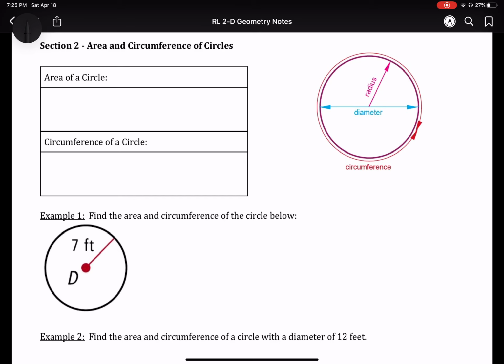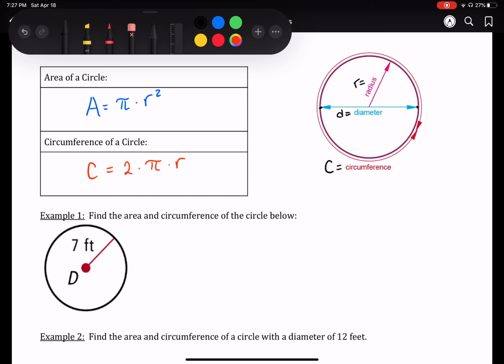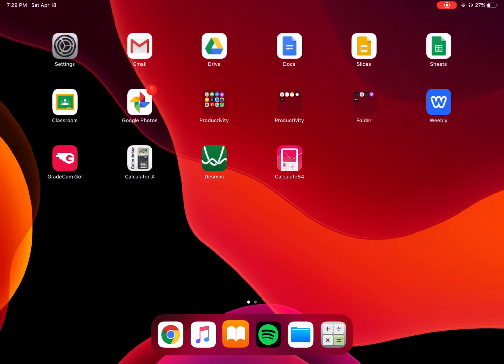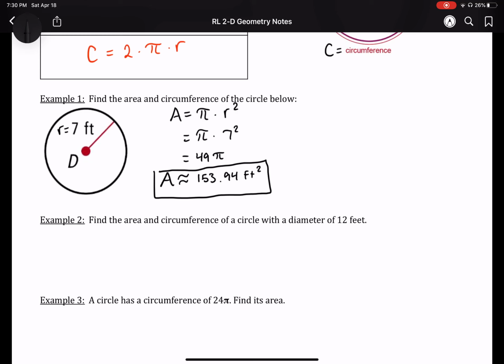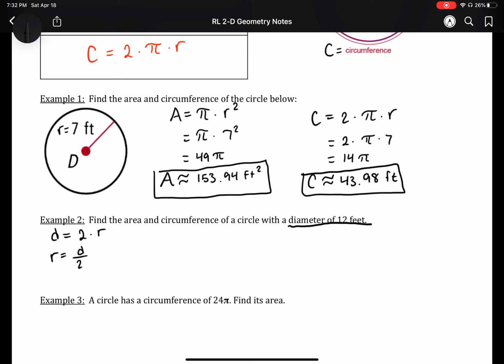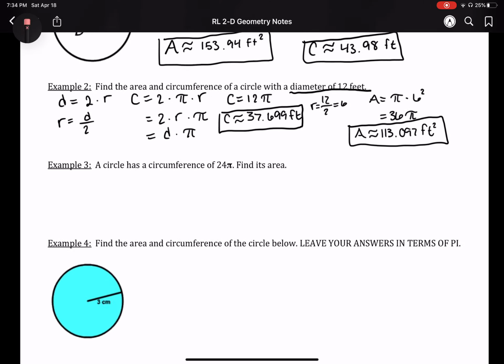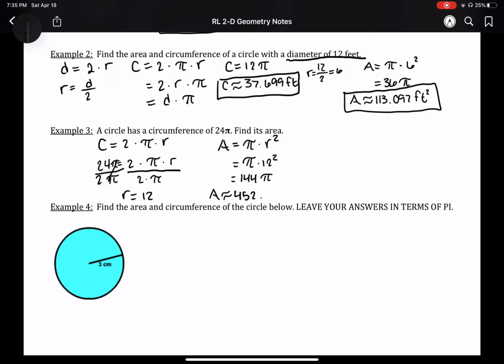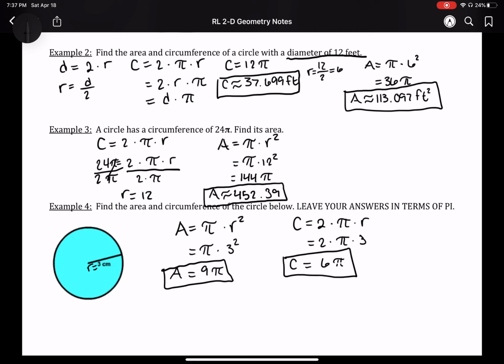Area and Circumference of Circles Video Lesson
Remote Learning Week 1 Video Lesson #2. Please watch the video and interact with the lesson by taking notes.